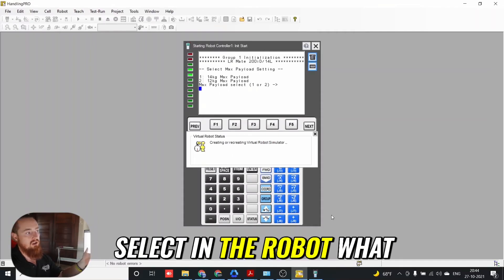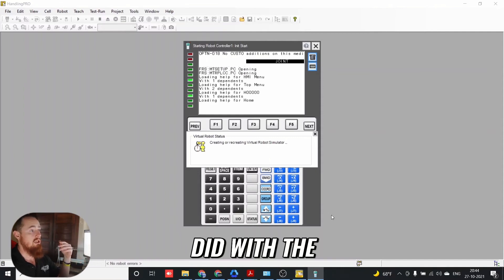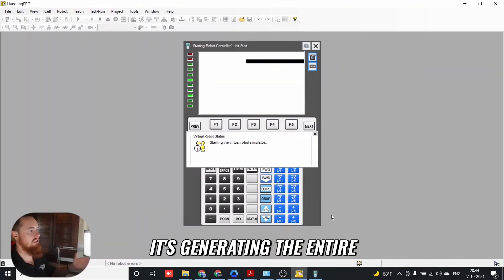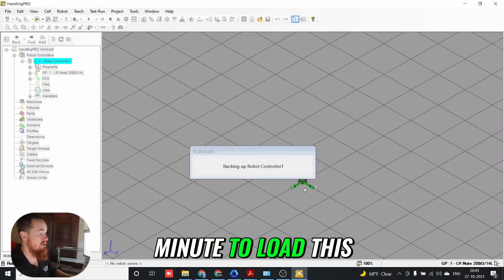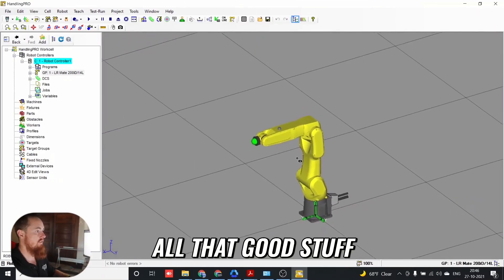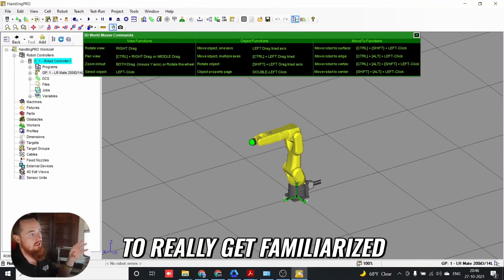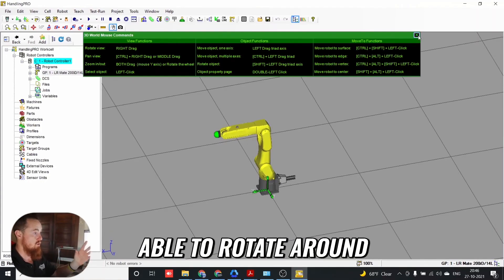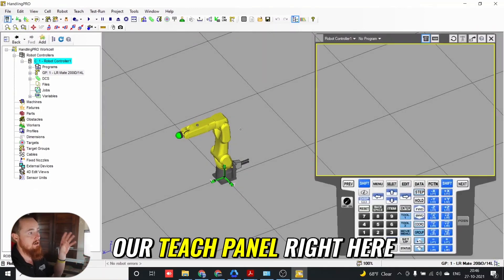Selecting the Right Robot Payload for Your Task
Learn how to choose the perfect robot payload for your needs. Whether it's about flange types or weight capacities, this video will guide you in selecting the most suitable robot payload for your specific requirements.